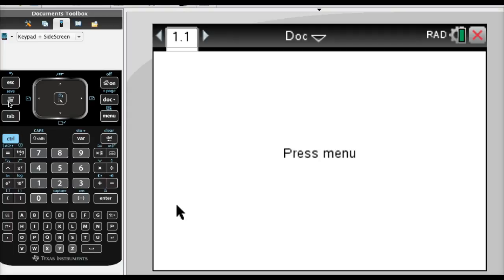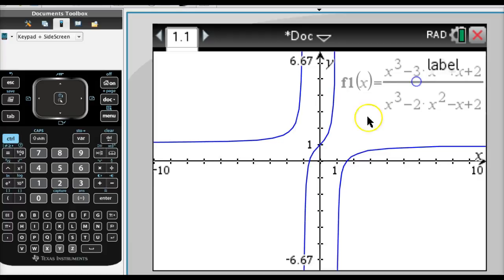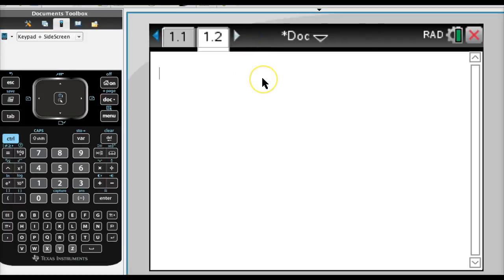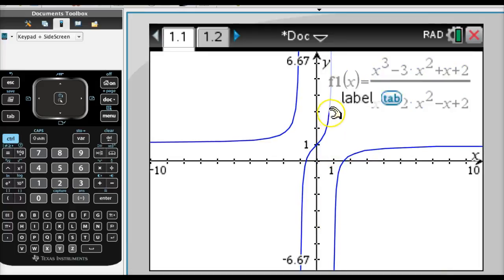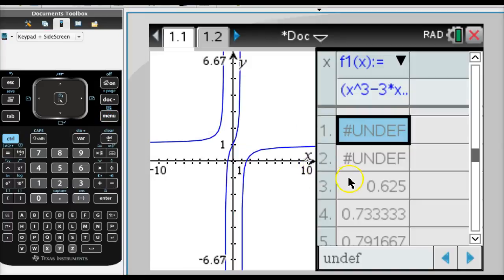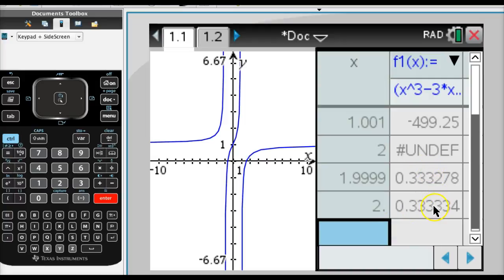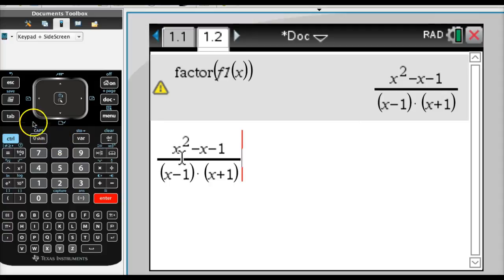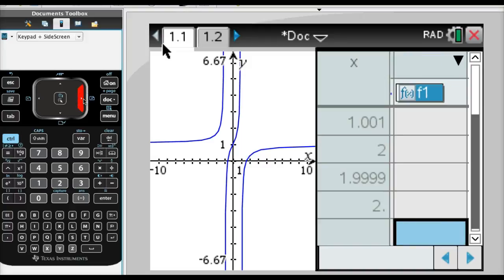1.2 BC TI Nspire Graphs and Tables